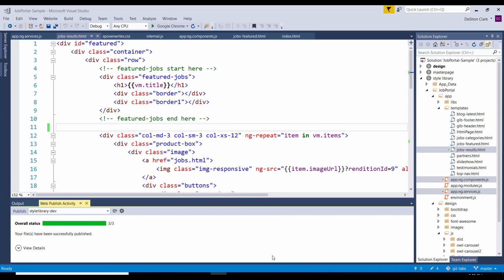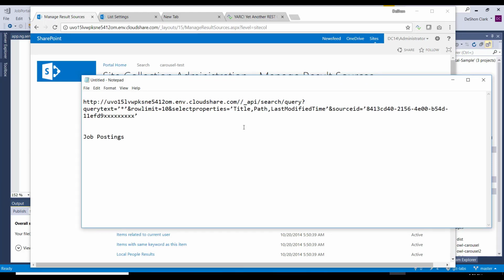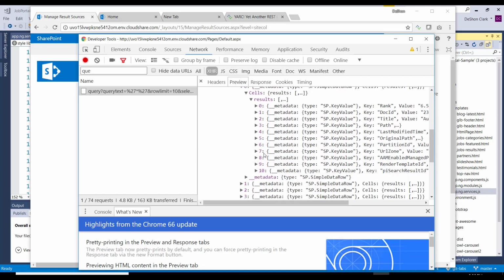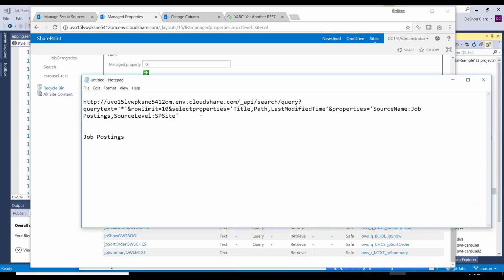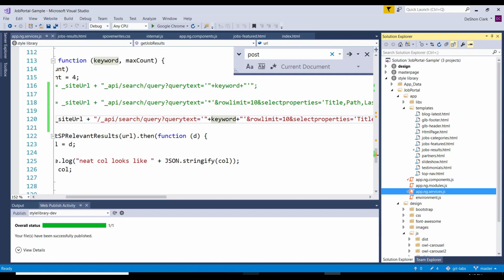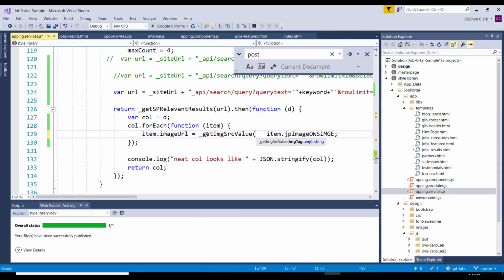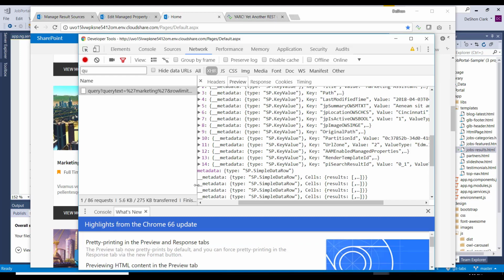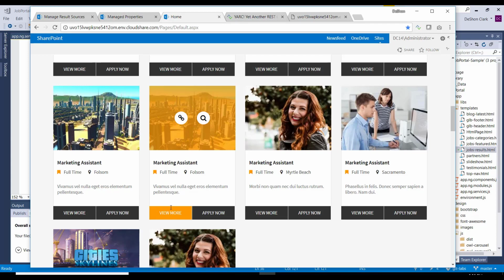15 SharePoint Result Sources, Managed Properties, Crawled Properties Oh My!